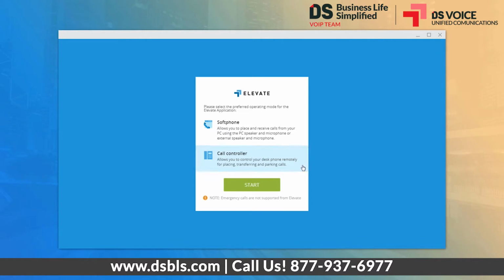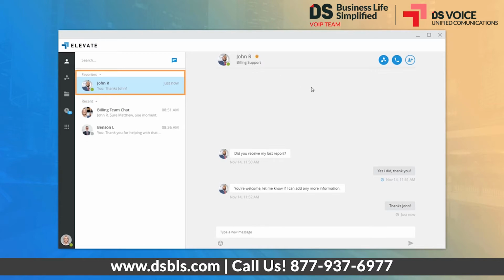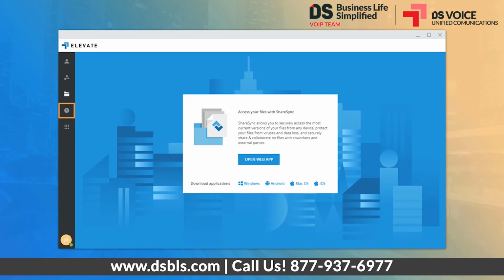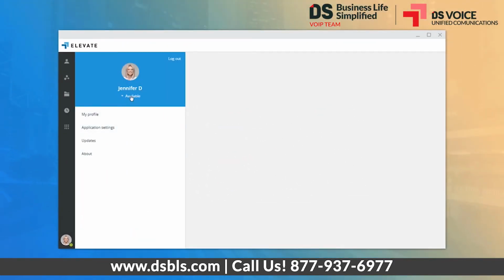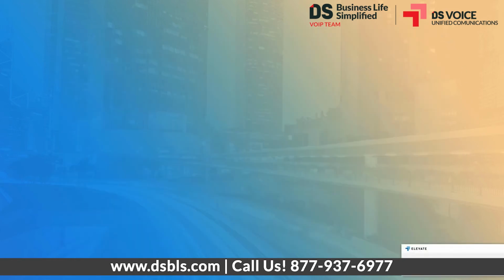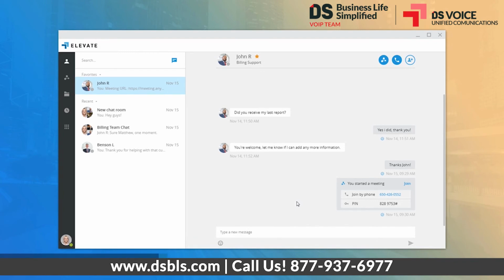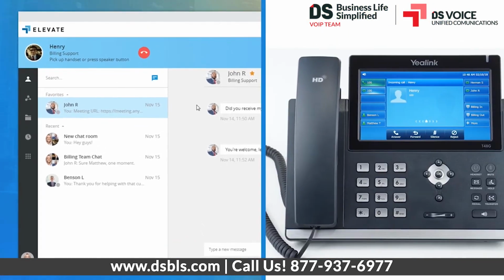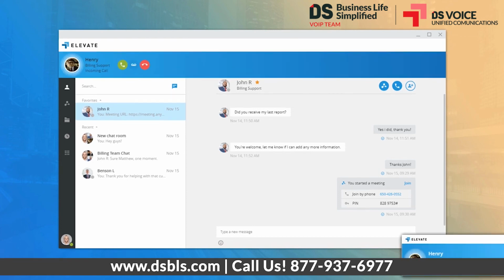DS VOICE | How to use the Elevate Desktop App?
Elevate Desktop App delivers an integrated communications experience and combined several core features:

• Calling through Elevate PBX service using various call managing features, access to Voicemails and history of the calls
• Chatting with contacts in your organization (1-to-1 and Group chats)
• SMS availability
• Establishing meetings with screen sharing
• Access to file sharing functionality
Elevate Desktop App is available on Windows and Mac.

We are a one stop shop for all of your office technology needs, including:

• Copiers & Printers
• VoIP & Phone Services
• Water Coolers